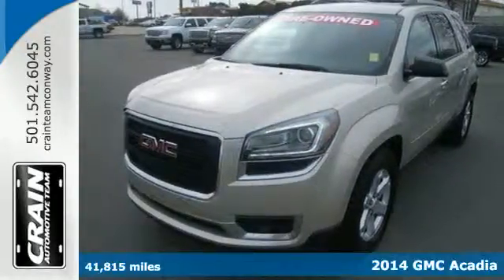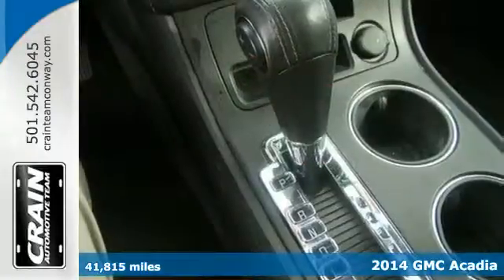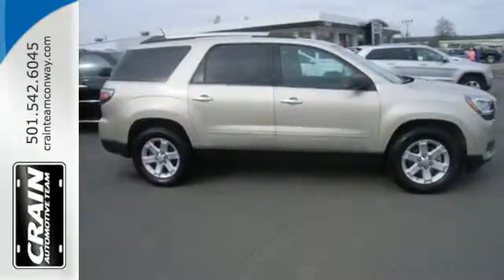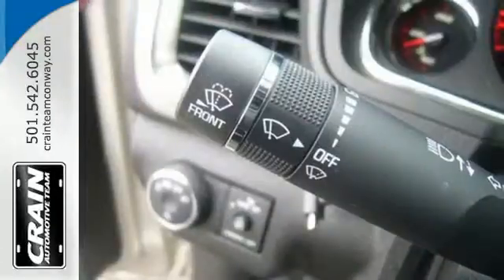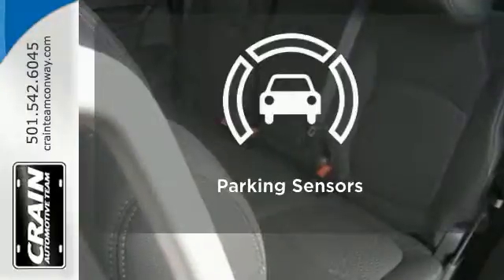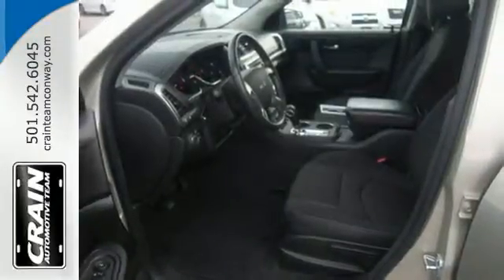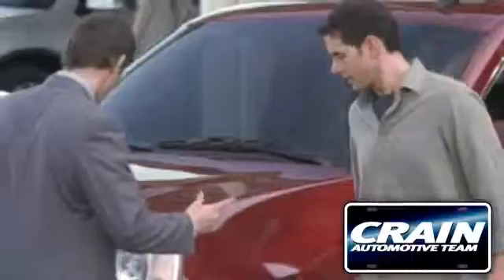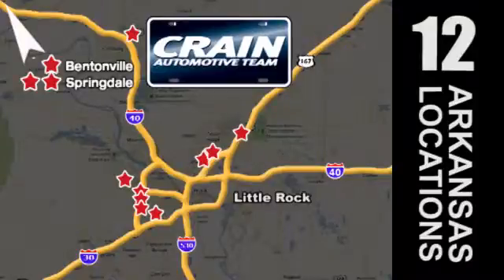Used 2014 GMC Acadia Conway AR Little Rock, AR 6GT7193A - SOLD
Year: 2014
Make: GMC
Model: Acadia
Trim: SLE
Engine: 3.6L SIDI V6 Engine
Transmission: Automatic
Mileage: 41815
Stock #: 6GT7193A
VIN: 1GKKRNED9EJ106718
Crain Buick Conway is excited to offer this 2014 GMC Acadia. As a compact SUV, this vehicle packs all the performance of a full-size into a package that easily navigates the urban terrain. Just what you've been looking for. With quality in mind, this vehicle is the perfect addition to take home. The GMC Acadia SLE will provide you with everything you have always wanted in a car -- Quality, Reliability, and Character. More information about the 2014 GMC Acadia: The GMC Acadia full-size crossover offers an alternative to the minivan for families looking for a safe, stylish, people-carrier. Available all-wheel drive means that weather won't prevent the occasional side trip, either. When held up to the Acadia's competitors-- the Dodge Durango, Honda Pilot and Toyota Highlander, the Acadia meets or beats them by equipment and interior room, the Acadia wins by offering a higher level of available luxury in the Denali. This model sets itself apart with lots of cargo space, luxury Denali model, able handling, ample standard features, attractive styling, available all-wheel drive, and Room for eight passengers Every new and pre-owned vehicle is backed by the Crain Commitment, including our 100% low price guarantee, a 100 hour love it or leave it exchange policy, and a 100 year 100,000 mile warranty. The Crain Team's Got 'Em!

Address:
1003 North Museum Road